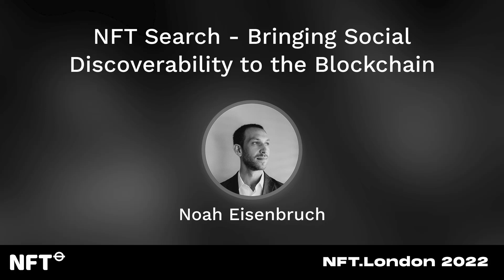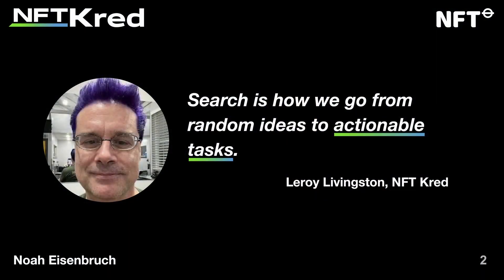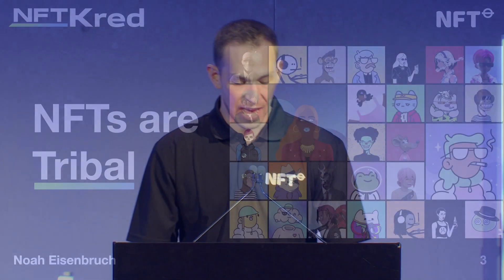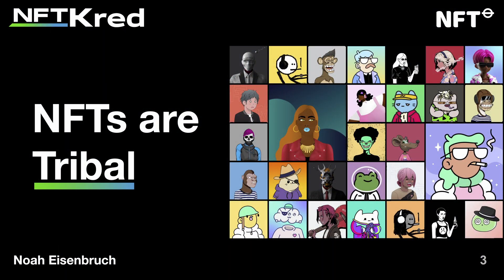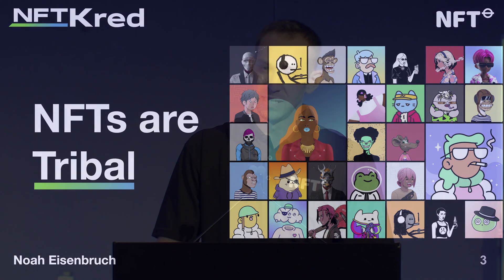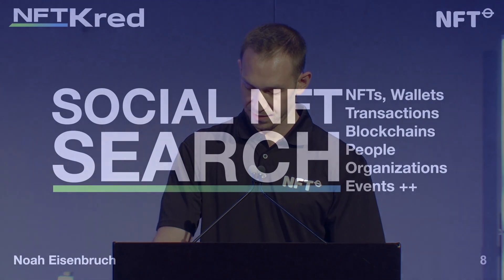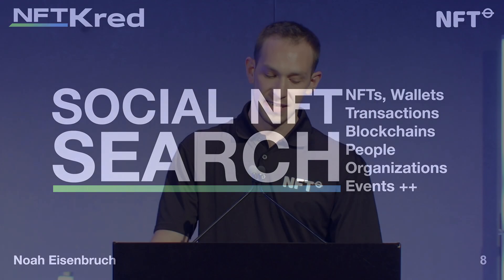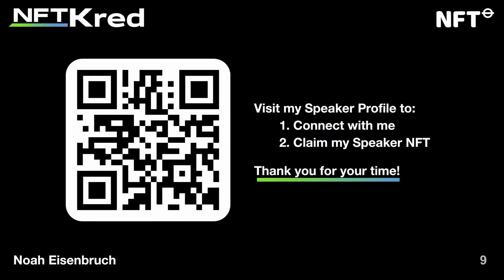NFT Search - Bringing Social Discoverability to the Blockchain - Noah Eisenbruch at NFT.London 2022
NFT Search - Bringing Social Discoverability to the Blockchain

by Noah Eisenbruch

Developer

QEii Centre, Whittle, Nov. 4, 2022